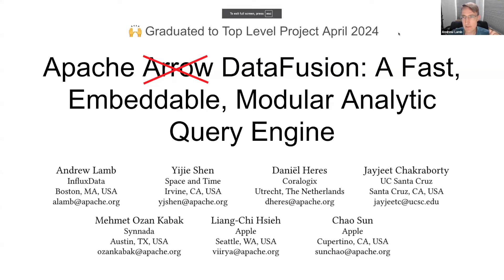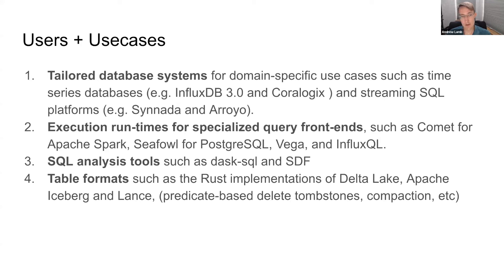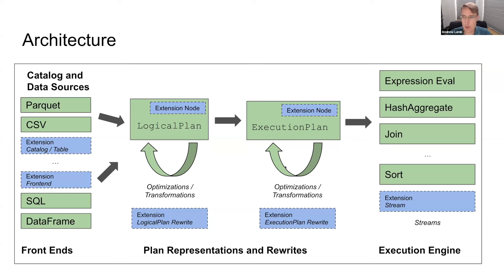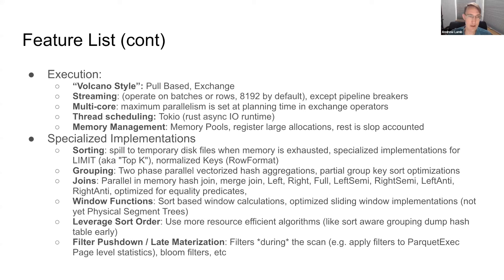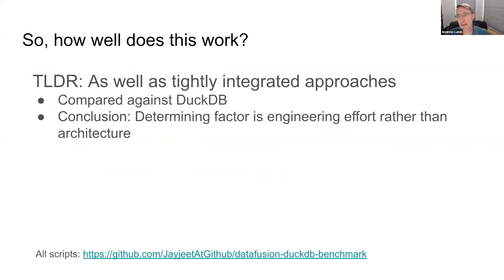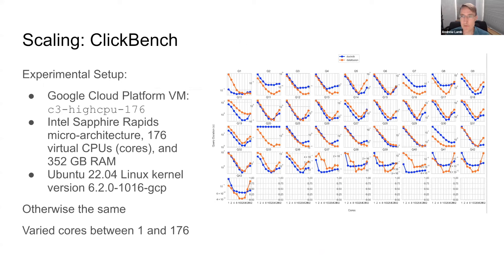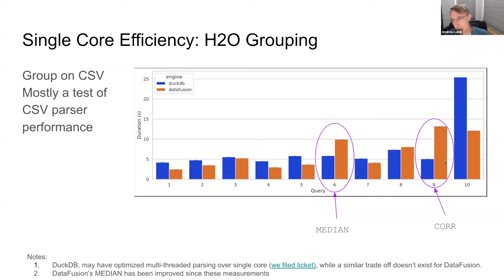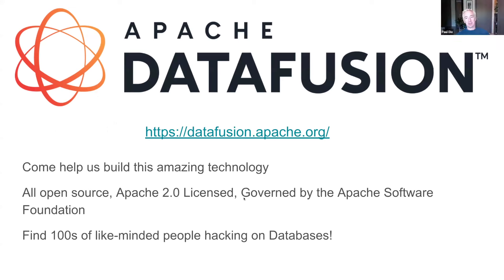SIGMOD 2024 Practice: Apache Arrow DataFusion A Fast, Embeddable, Modular Analytic Query Engine